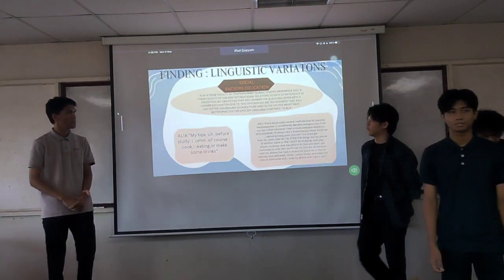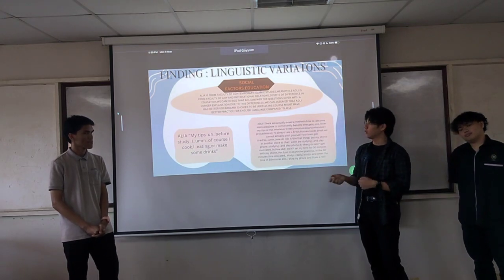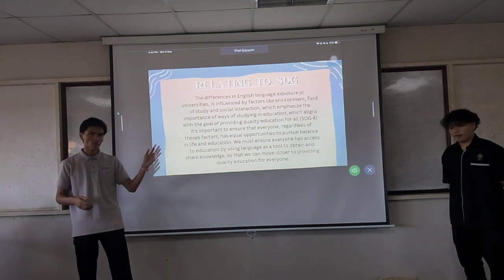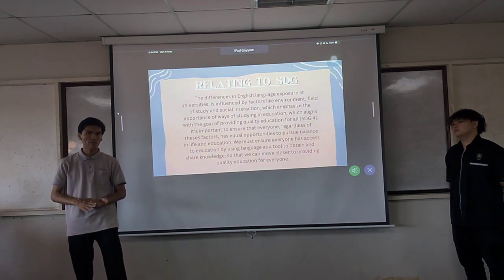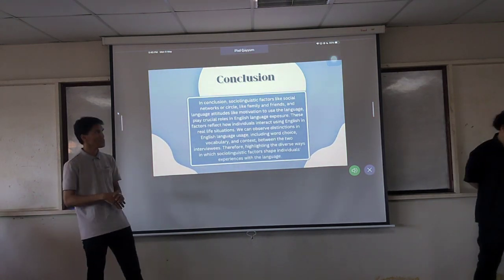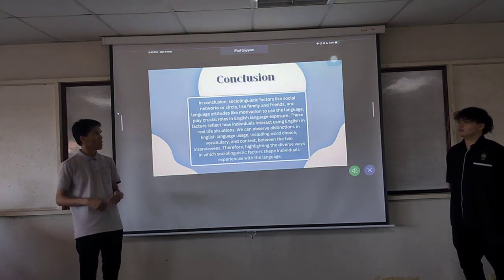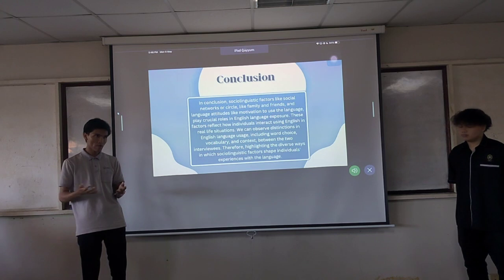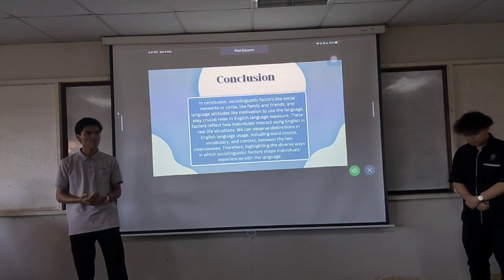BIK 22503 Sociolinguistics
Examining Sociolinguistic Background of English as Second Language Acquisition
By: Nazmi's group